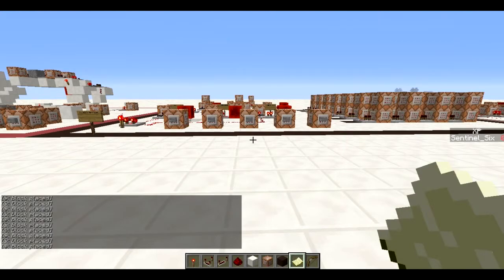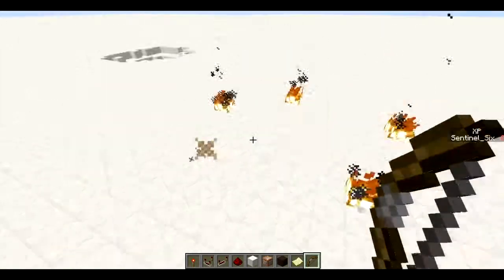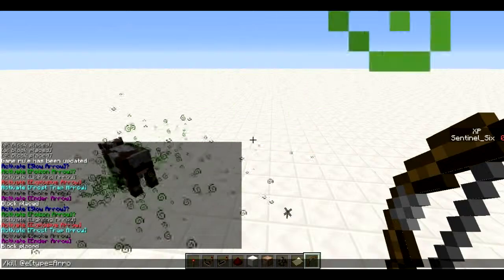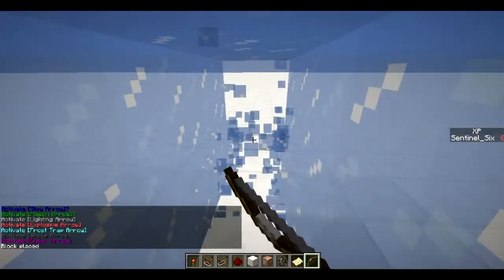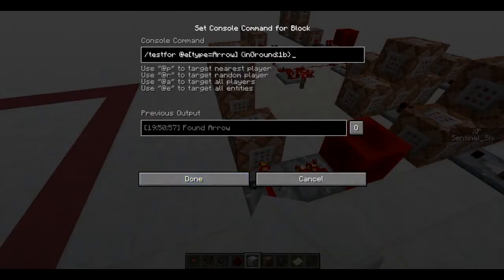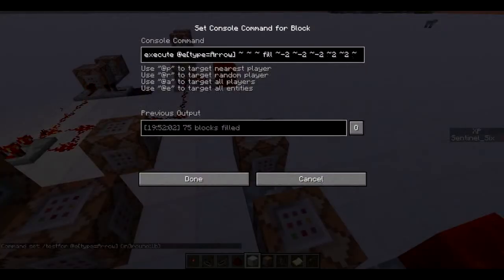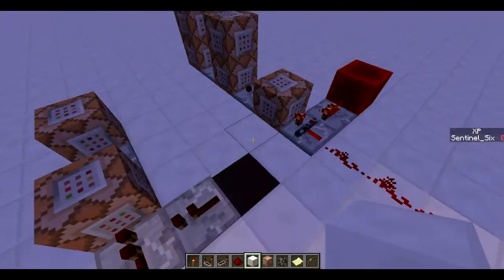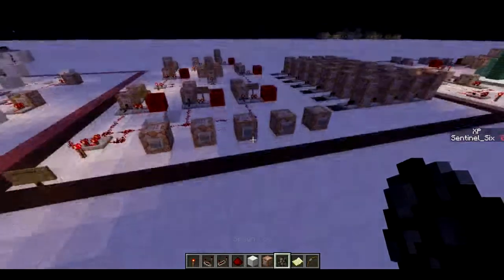Silverfish Control Kentish Town NW5